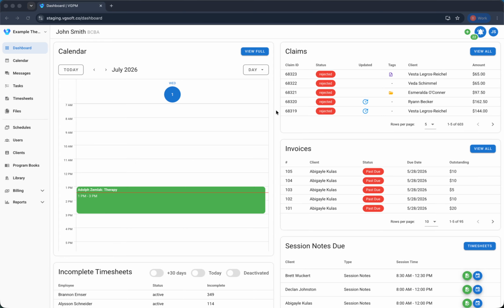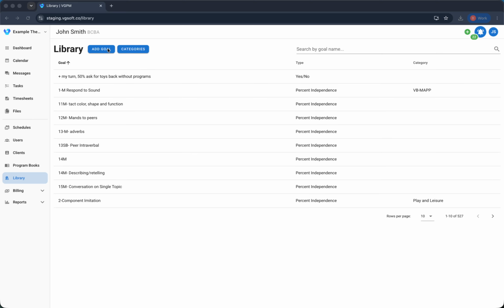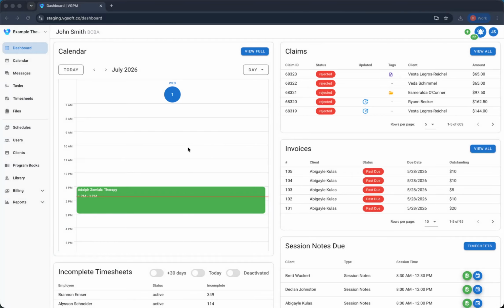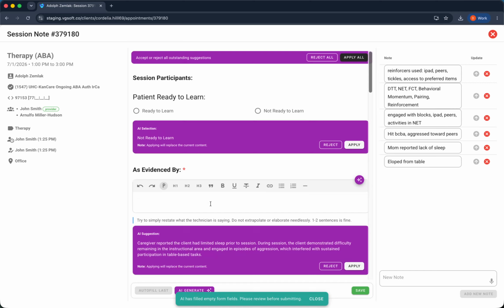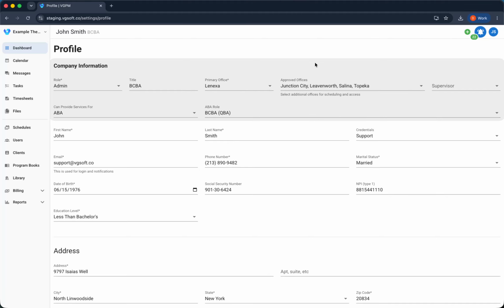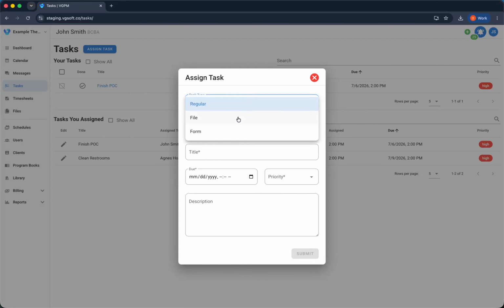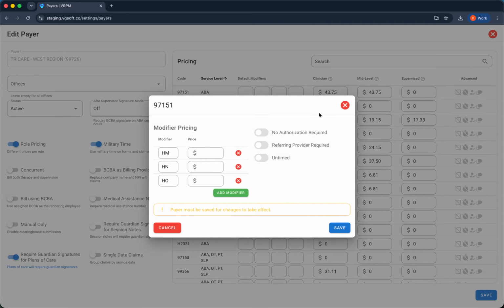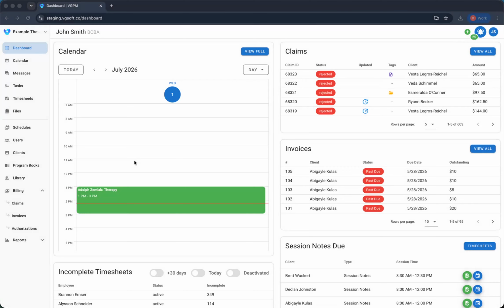VGPM Demo: ABA Practice Management Software, Data Collection & Billing Automation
VGPM is ABA practice management software built for streamlined operations, helping ABA practices manage scheduling, authorizations, data collection, session notes, Plan of Care documentation, billing, claims, reports, patient invoices, and AI-assisted workflows in one connected platform.

In this product demo, you’ll see how VGPM connects clinical documentation, staff scheduling, authorization tracking, billing, payment reconciliation, patient invoicing, and reporting so your team can reduce duplicate work, surface what needs attention, and keep operations moving.

VGPM is built for independent and growing ABA practices, especially teams with 10 to 100+ staff.

00:00 Introduction & VGPM dashboard
See a role-based overview of calendars, open tasks, incomplete timesheets, pending claims, and other items needing attention.

00:50 Authorization-aware calendar & scheduling
View staff availability, color-coded event types, supervision tracking, and scheduling tools designed to prevent authorization and credentialing issues before they happen.

02:21 Goal library & data collection setup
Explore goal setup, teaching instructions, data collection types, and automated phase-change criteria.

03:27 Program books & interactive graphing
Review clinical records with interactive graphs, timestamped data, and goal-level team communication.

05:03 In-session data collection
See how VGPM supports RBTs and BCBAs with mobile-first tools for frequency, duration, intervals, task analysis, and other ABA data collection needs.

06:35 AI-assisted session notes
Learn how clinicians can turn quick fragments into structured session note narratives using AI-assisted documentation tools.

08:24 Plan of Care documentation & integrated charts
See how VGPM supports Behavior Intervention Plans, Plan of Care documentation, goal progress charts, and PDF generation.

09:33 Profile, practice settings, & license tracking
Configure payer-specific rules, permission groups, CPR tracking, credential renewals, and other practice settings.

10:45 File management & authorizations
Store files securely and track authorization usage against scheduled and approved units.

12:12 Task management
Manage shared task lists, manual assignments, and automated tasks for items like expiring licenses.

12:51 Client & user profiles
Manage demographics, employee access, staff statuses, and billing-related profile settings.

13:40 Practice reports
Review administrative reports including aging, payroll breakdowns, supervision tracking, and operational reports.

14:46 Hands-Free Billing Engine & patient invoicing
See how VGPM supports clean-claim automation, claim submission, ERA posting, patient invoices, payment collection, reconciliation, and exception review.

17:34 Next steps & onboarding

VGPM helps ABA practices replace disconnected tools and bloated enterprise software with one system for scheduling, ABA data collection, notes, billing, authorization tracking, reporting, and practice management.